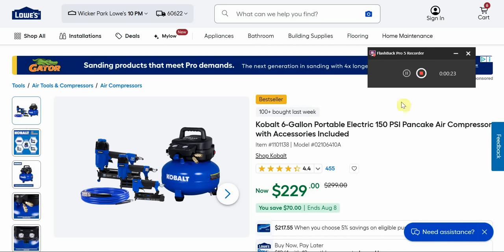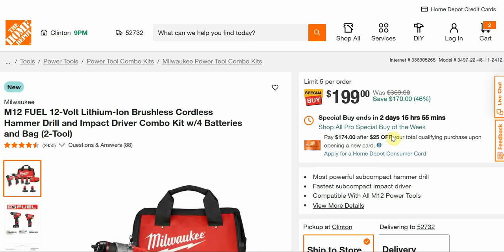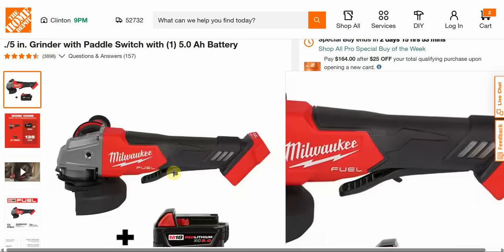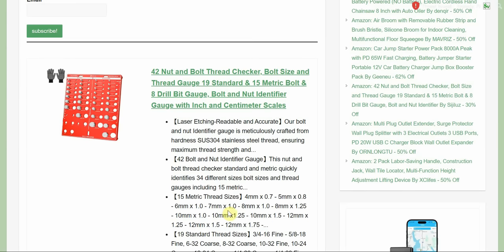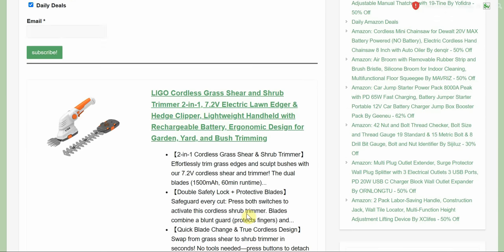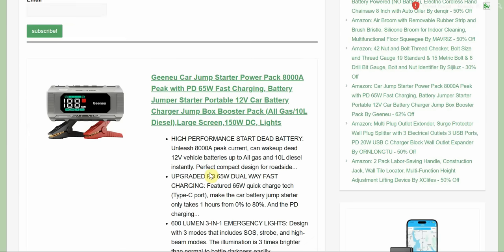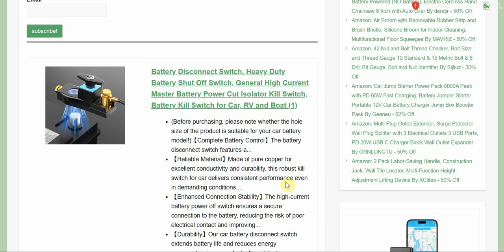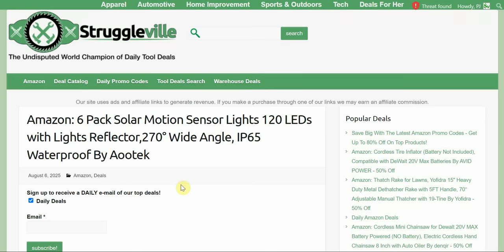Deal of the Day, Deals of the Week And MORE Amazing Tool Deals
PJ
2205 S Perryville Rd. STE 138